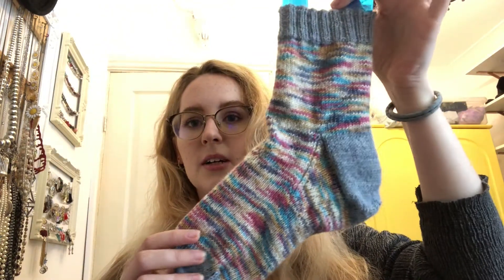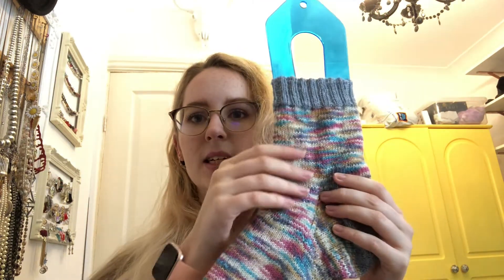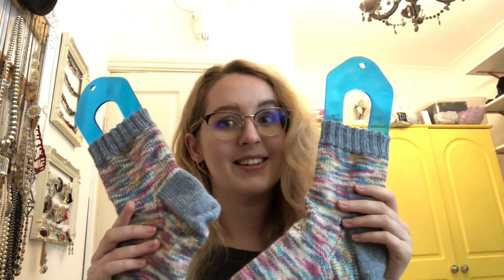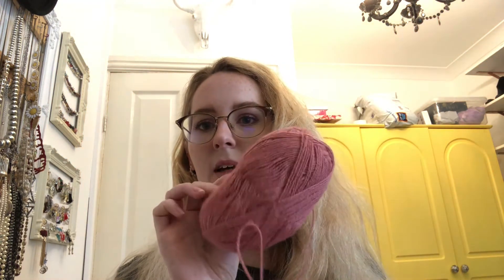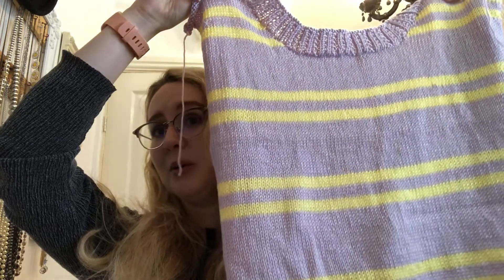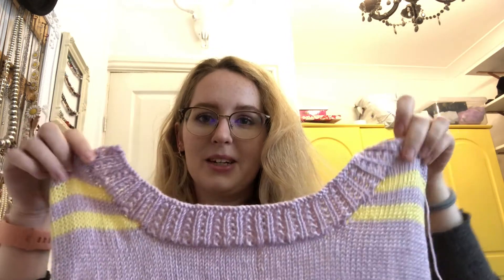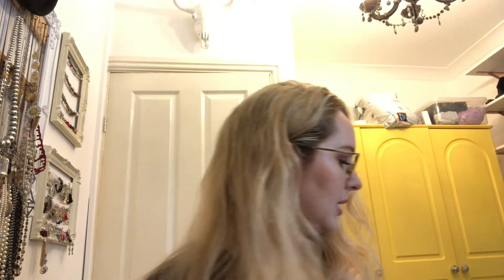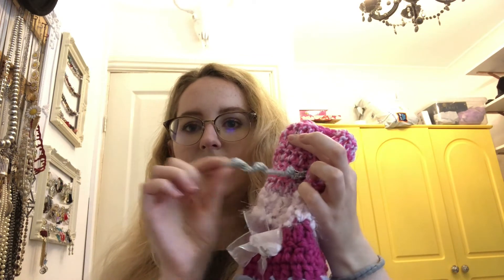Vlog 1: Introducing Bewitching Stitches